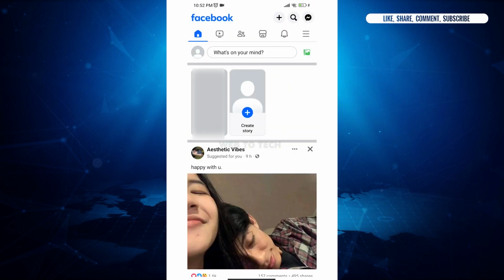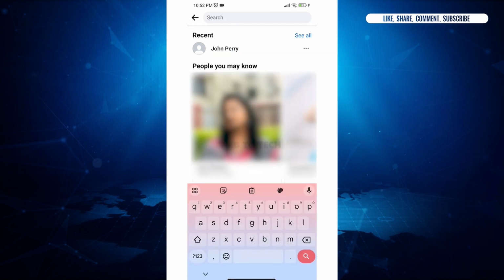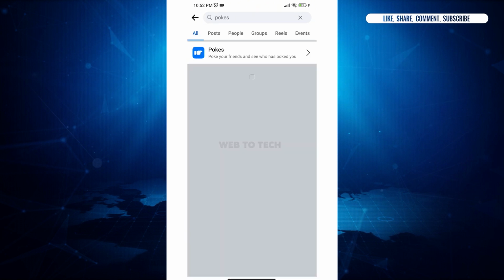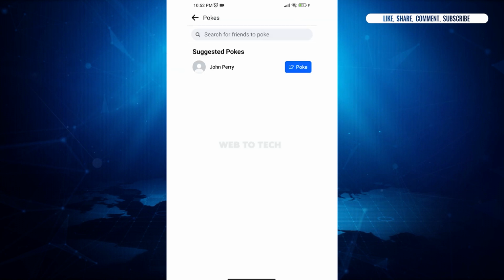How To Poke Someone On Facebook | Poke Friends On Facebook | Poke On FB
Poking on Facebook is trends on past years. When you poke someone on Facebook, that person or friend gets a notification, saying that you have poked them and you can poked them back as well. Watch the tutorial video till end to learn how you can poke friends on Facebook.